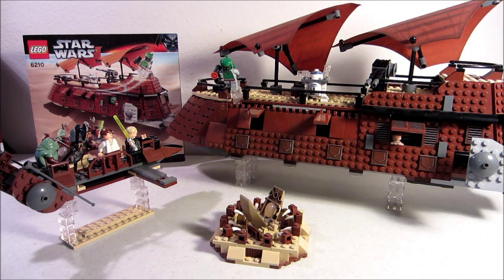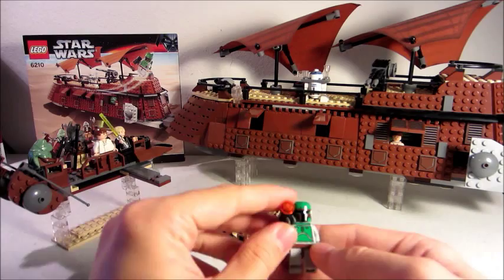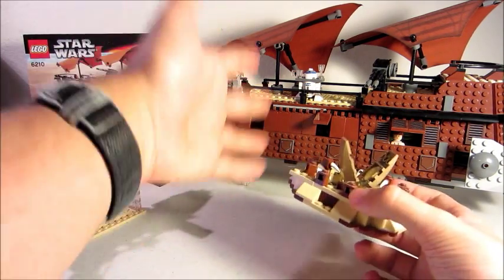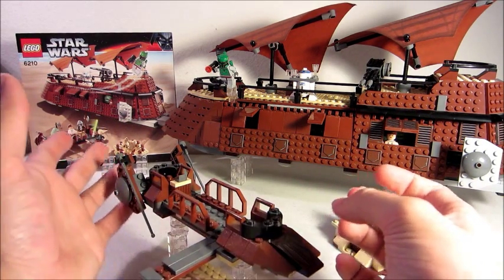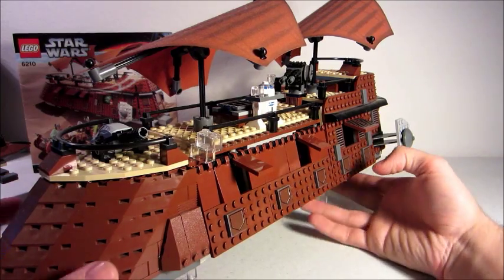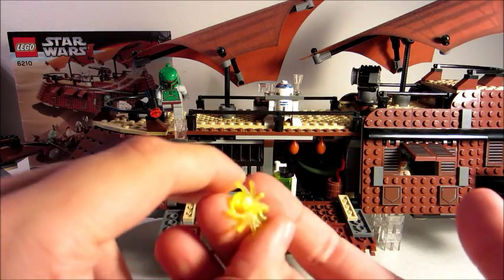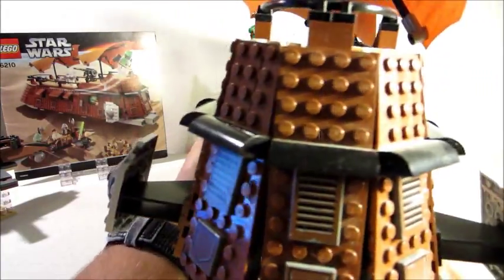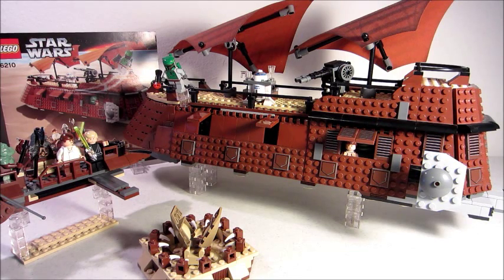MCLB Review: 6210 Jabba's Sail Barge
A review in place of both 9496 Desert Skiff and 75020 Jabba's Sail Barge.

Part of the 2013 Summer Set Redo Review Series!

List of videos with links for all you mobile device users